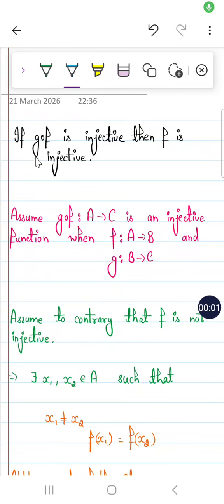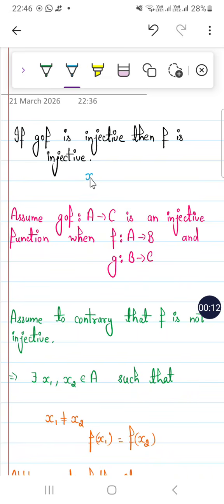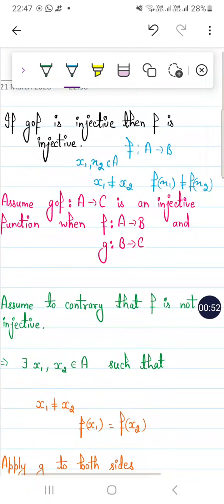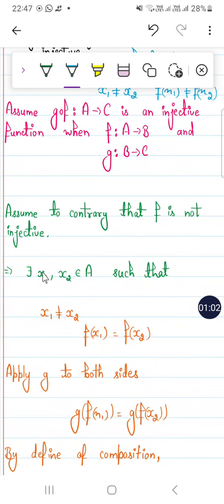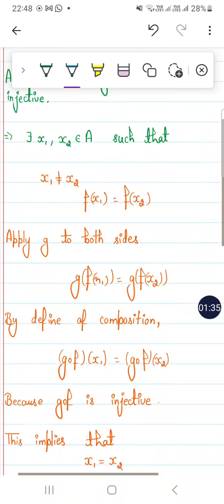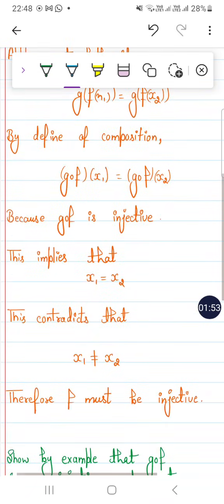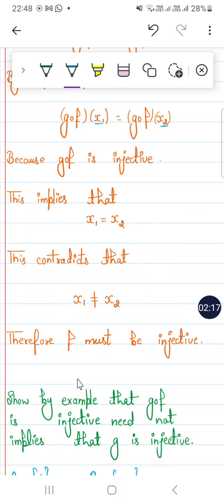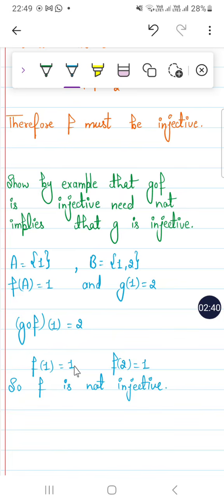gof is injective implies that f is injective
composition of two injective functions is always an injective if f is injective